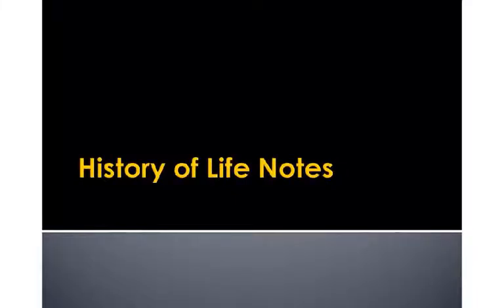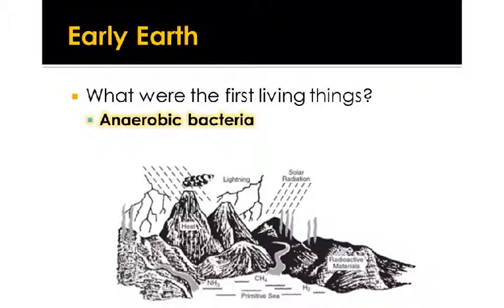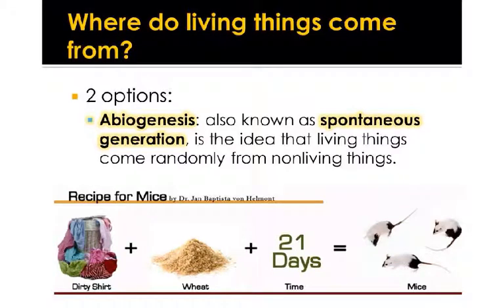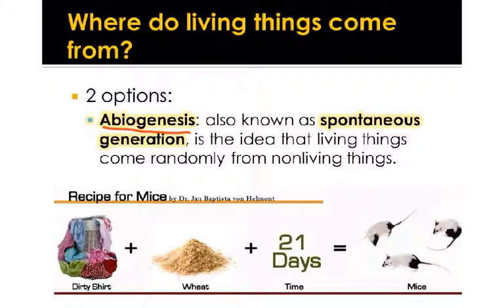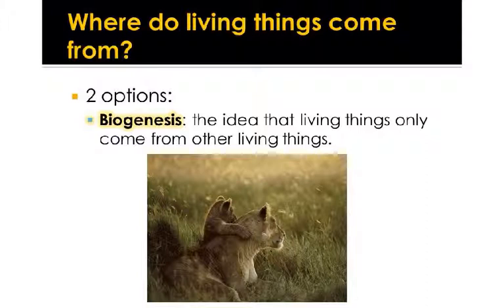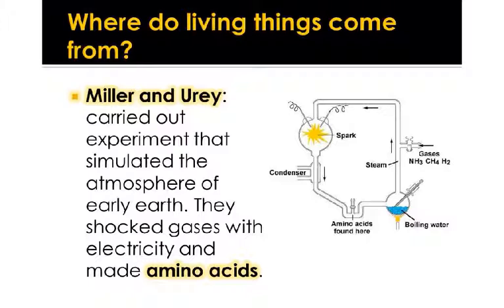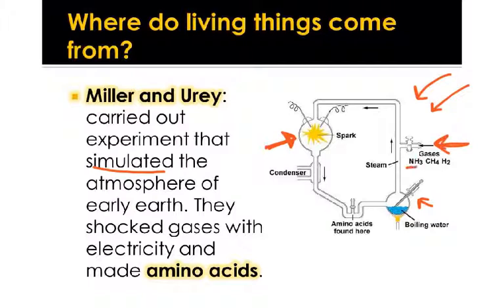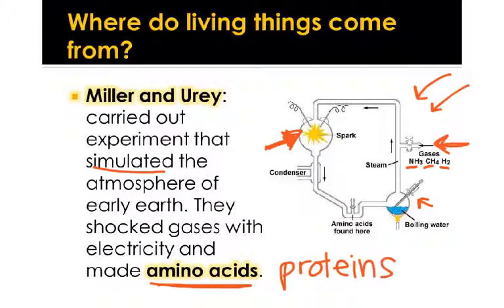History of Life Notes